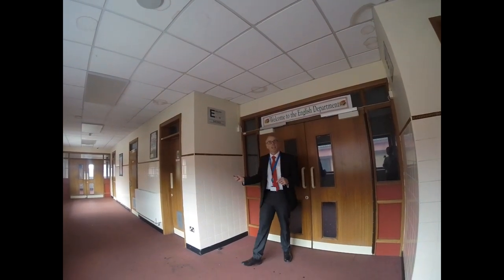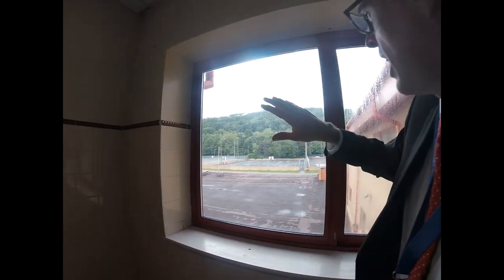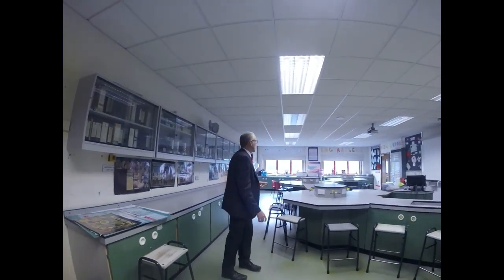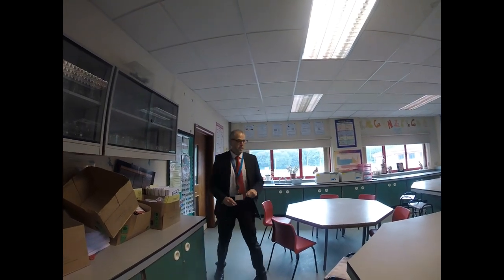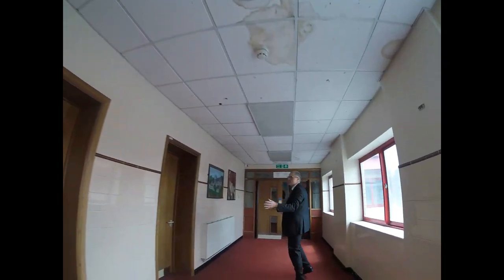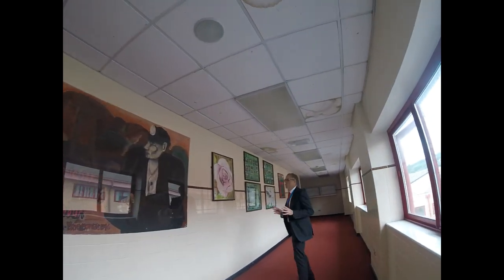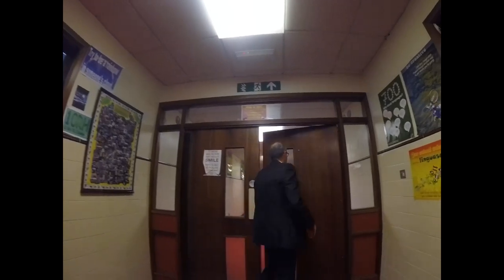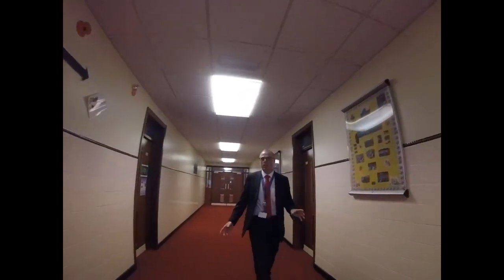Guided Tour Video 5 - Science, Art and Languages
A black hole in the Science lab?! You must be seeing things?!

Mr Rogers takes Y6 on the final leg of the virtual tour through Science, Art and Languages departments. He's going to need a lie down after this!